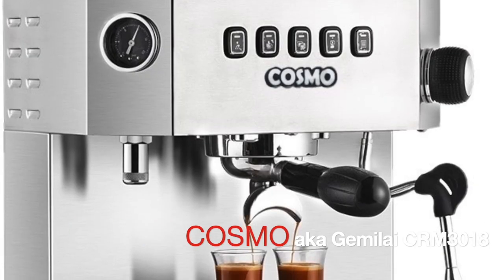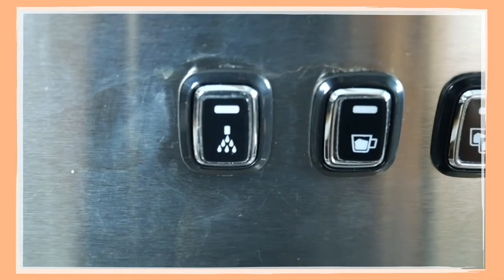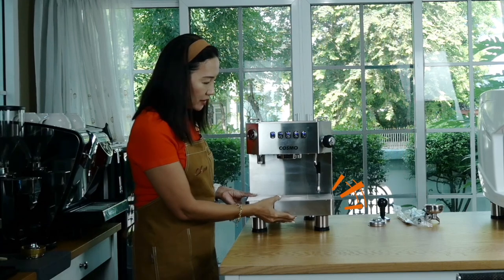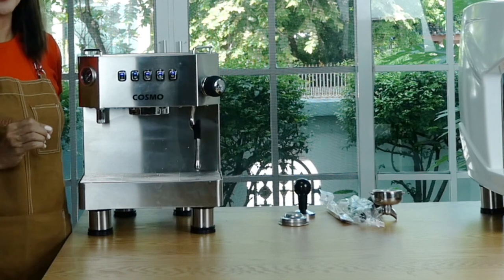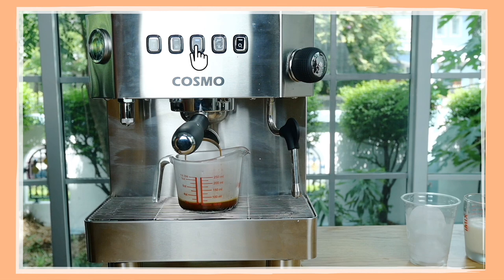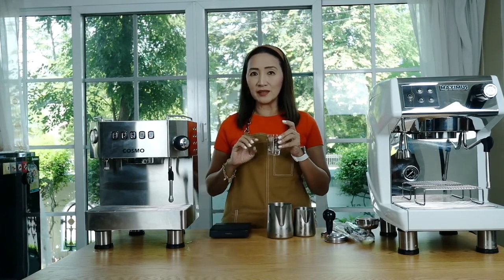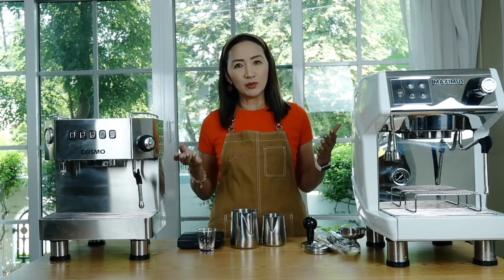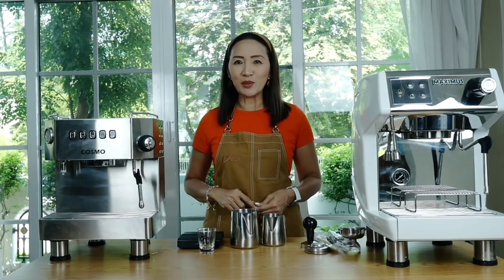REVIEW: BUDGET ESPRESSO MACHINES UNDER US$1,000: COSMO CRM3018 VS MAXIMUS PRO CRM3200D AKA GEMILAI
To purchase in Thailand
Worldwide Coffee Group

Hardcover Books
👉OUTSIDE THAILAND AND PHILIPPINES: